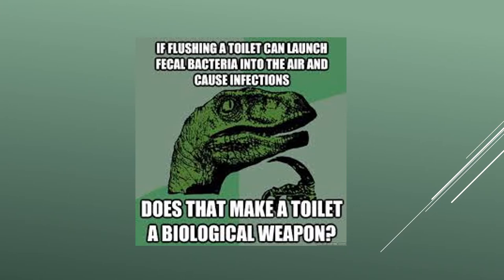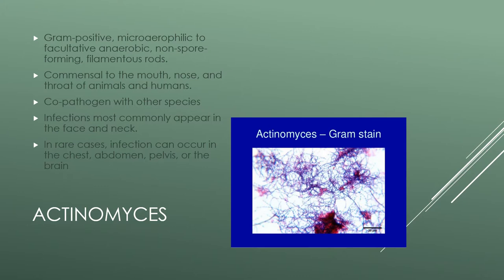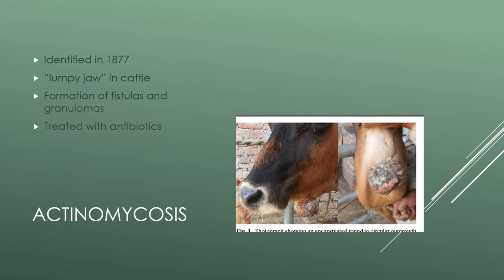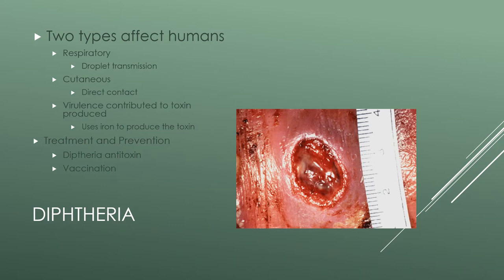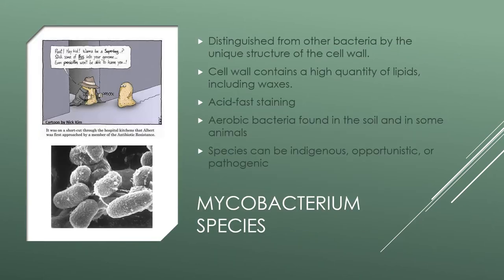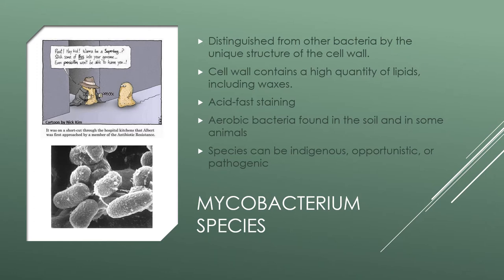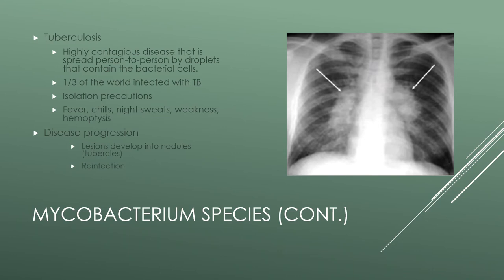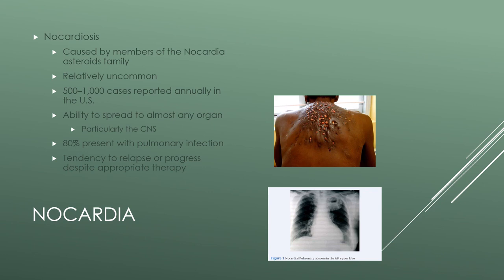CH14 Micro Lecture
Overview of Actinobacteria